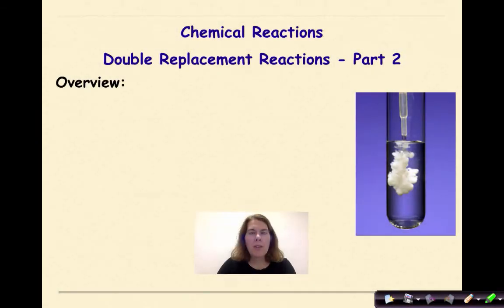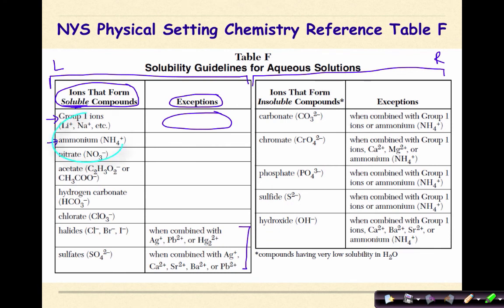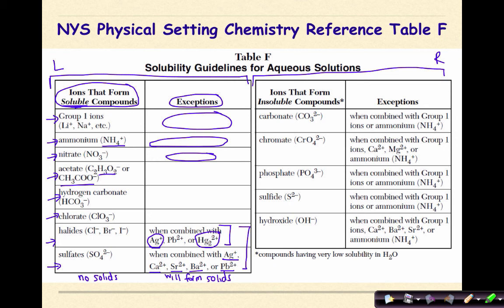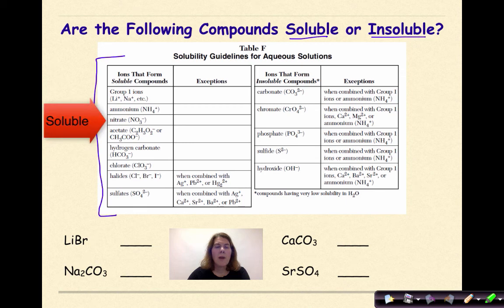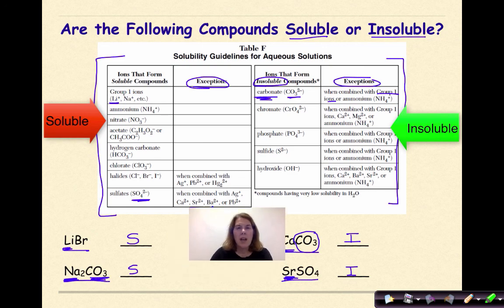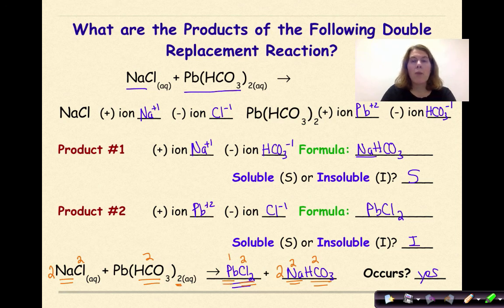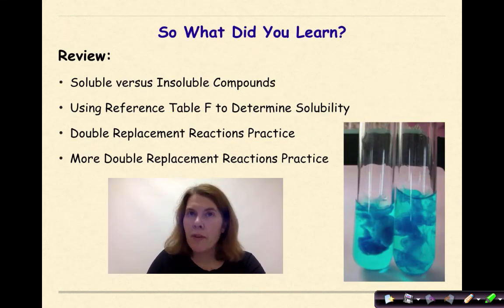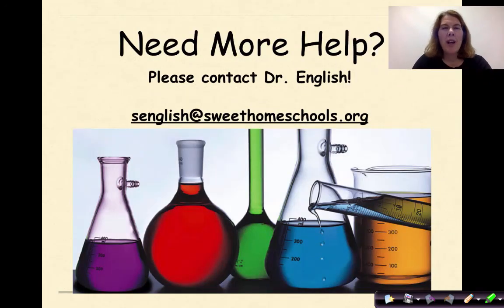Chemical Reactions Part 6 More with Double Replacement Reactions! Part 2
This is a continuation of chemical reactions part 5 - double replacement reactions. This moves beyond the basics and talks more about why double replacement reactions occur. Specifically, the video focuses on the importance of NYS Reference Table F to predict whether or not a reaction will result in the formation of a solid or a molecular compound such as water or a gas. A large number of worked examples are done to help reinforce the concepts learned in this unit and in prior units such as writing formulas and balancing.